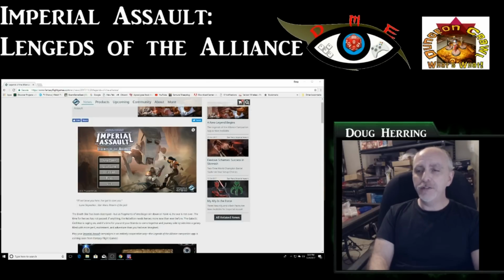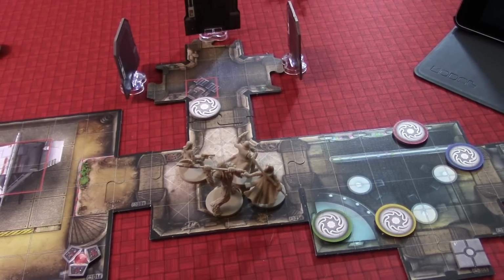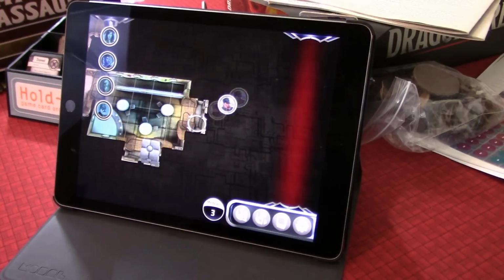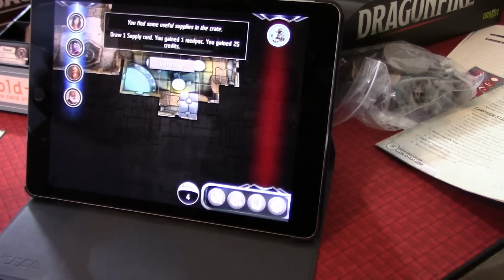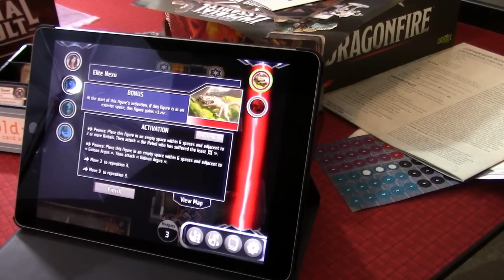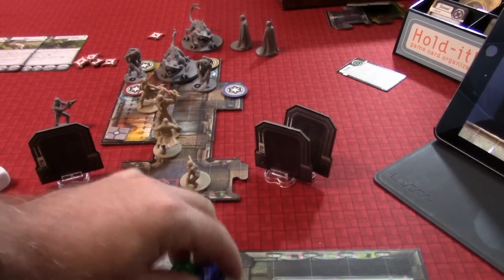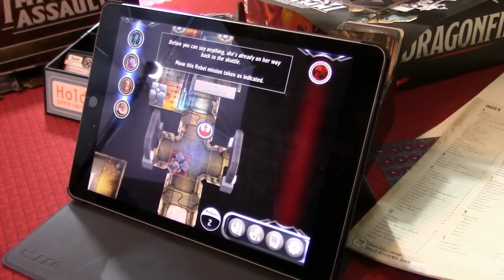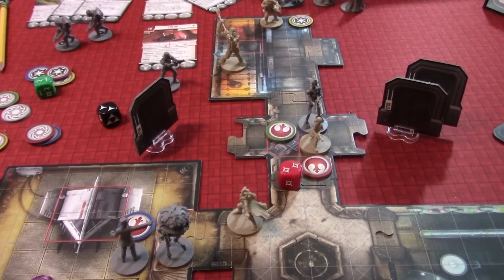Imperial Assault Legends of the Alliance 1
Join me as I take the new coop/ solo app for Imperial Assault out for a spin. This is a blind play through with the app and my learning session. Beware there are spoilers.